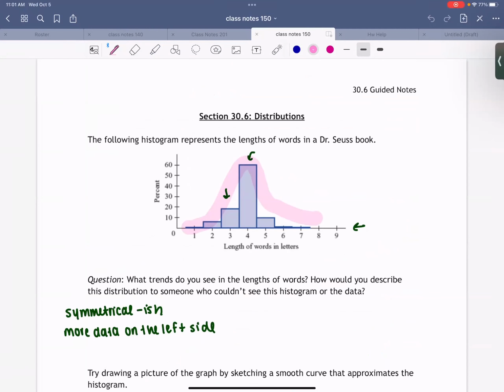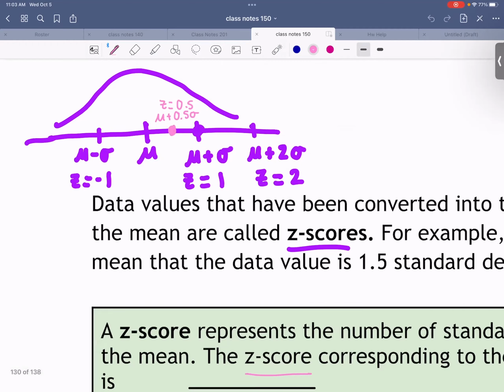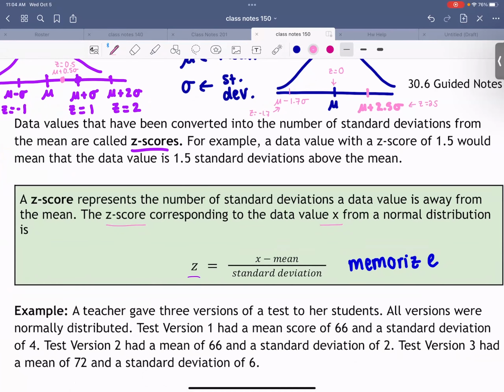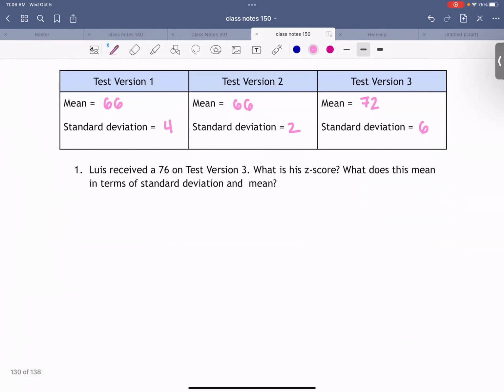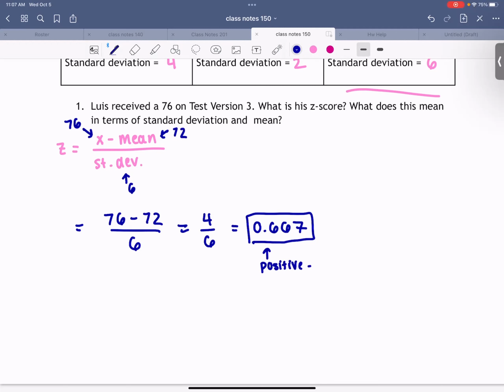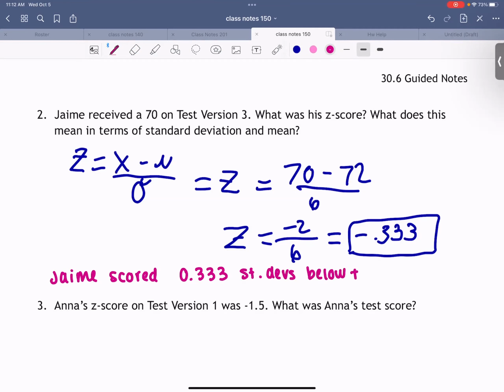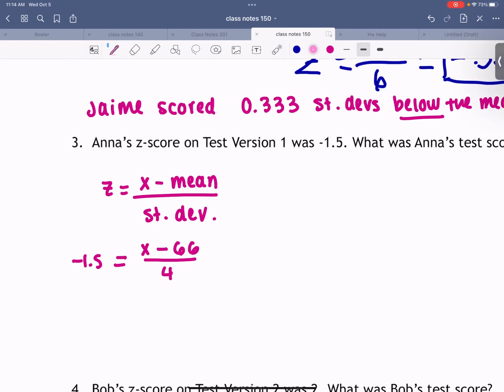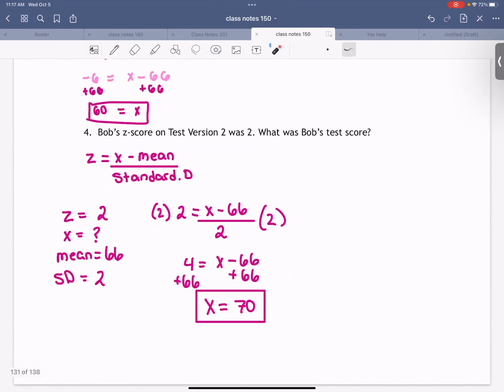Math 150: Z-Scores